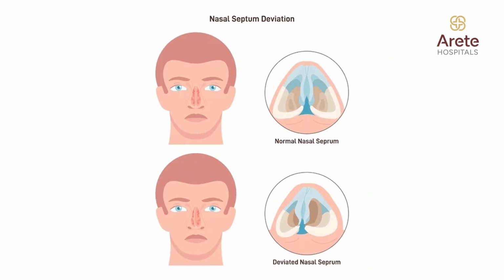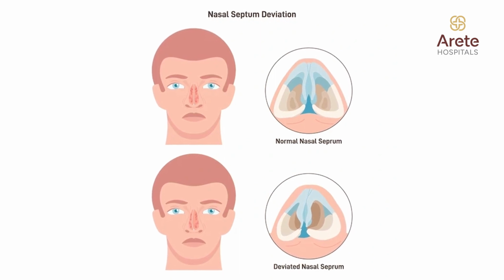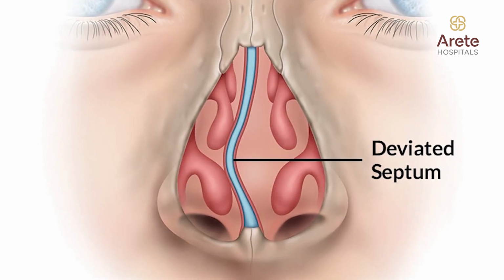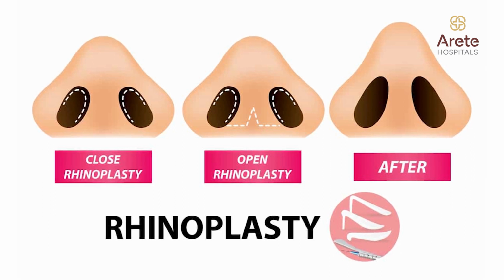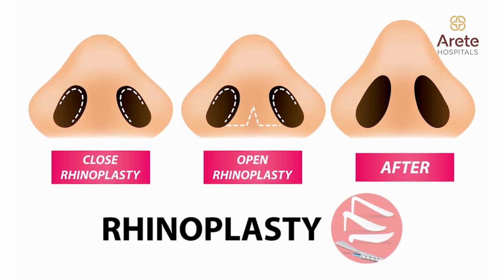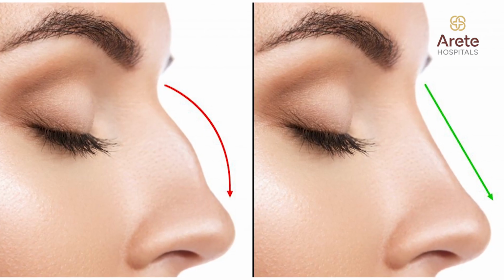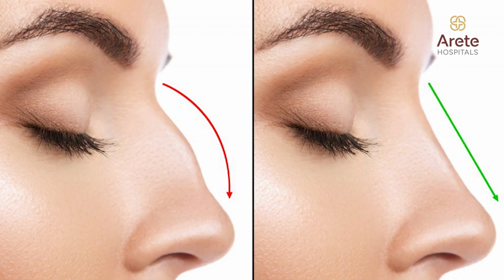Rhinoplasty(Nose Reshaping)surgery : Breathe Better & Look Better |Dr Sharath Chandra Reddy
*What is Rhinoplasty (Nose Job)?* *What to Expect After Rhinoplasty(Nose Reshaping Surgery)?* *How to take care after Rhinoplasty or Nose Job?*

Dr Sharat Chandra Reddy, Chief Consultant and HOD, Plastic Surgery, Arete Hospitals, Gachibowli, Hyderabad, provides valuable insights into the procedure, benefits, and what to expect from Rhinoplasty, also known as Nose Correction Surgery, in this video.

Nose Reshaping Surgery: Breathe Better & Look Better- What to Expect

*What is Rhinoplasty?*
Rhinoplasty is a type of surgical procedure to correct and reconstruct the nose. It addresses deviations in the bony and cartilaginous parts of the nose. Cartilaginous deviations, especially septal deviations, can cause breathing difficulties. External deviations of the nasal bones or cartilage can result in a misshapen nose, which can be corrected through Rhinoplasty.

*Causes of Nasal Deformities:*
Nasal deformities can result from childhood trauma, growth spurts during adolescence, or congenital issues. These deformities can lead to both aesthetic and functional problems.

*Ideal Age for Rhinoplasty:*
Nose correction is typically undertaken after the age of 17 when nasal form and growth are usually complete. This ensures better and more stable results.

*Consultation and Evaluation:*
Evaluation of the nasal parts, including the nasal bones and cartilage, is essential. A plastic surgeon or an ENT surgeon conducts a thorough assessment of both the external form and functional aspects. A CT scan of the nasal bones and structures aids in planning the surgery.

*Types of Rhinoplasties:*
➤ Open Rhinoplasty
This involves a columellar incision (the central part of the nose visible from below, beneath the tip). The skin is lifted to correct the cartilage or bony components. External osteotomy may be performed, involving small incisions at the junction of the nose with the face.
➤ Closed Rhinoplasty
This internal approach involves cutting the nostril bones from inside the nose.

*Surgical Techniques:*
➤ Osteotomy - This involves cutting the bone to correct bony components. It can be done externally or internally.
➤ Septal Correction - Correcting the septum helps improve breathing and may be necessary for patients with airway obstruction due to septal deviation.

*Post-Surgery Recovery:*
➤ Splints - If bony correction is performed, an external splint is applied for 2-3 weeks.
➤ Scarring - In open rhinoplasty, the columellar scar usually fades over time and becomes minimal.
➤ Swelling - Both internal and external swelling can persist for 2-3 weeks. The final tip shape becomes evident in about 6 weeks. Oedema may mask the surgical results initially, so patience is required.
➤ Results - Dorsal correction or height adjustment of the nose manifests quickly post-surgery. It’s important to have realistic expectations and discuss them with your surgeon during consultation.

*Time Codes:*
0:00 Doctor Introduction
0:12 What is Rhinoplasty
0:17 Causes of Nasal Deformities
0:45 Ideal Age for Rhinoplasty
0:52 Consultation and Evaluation
1:22 Types of Rhinoplasties
2:37 Post-Surgery Recovery

*About Arete Hospitals:* Arete believes that a good environment helps in healing and good facilities help experts achieve beyond their expertise.

*About Doctor:* Dr. G. Sharath Chandra Reddy, with over two decades of dedicated service, brings a capital of experience as a Global Leading Plastic Surgeon. He delivers precision, and his aesthetic skills have transformed the lives of countless individuals, bringing back confidence and enhancing natural beauty.